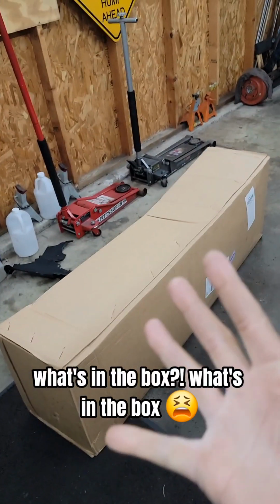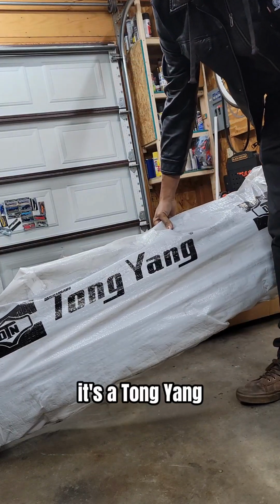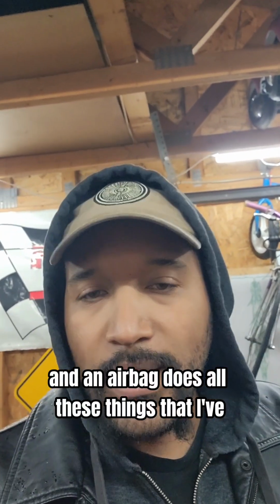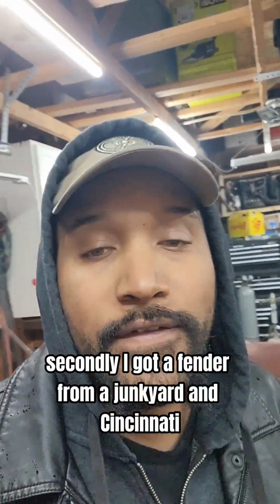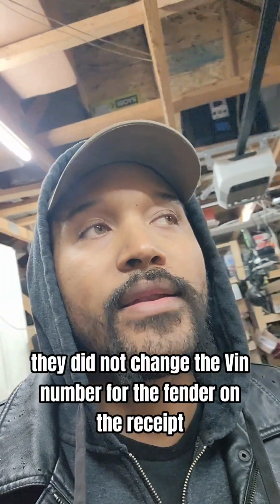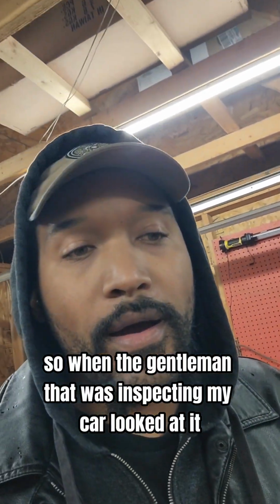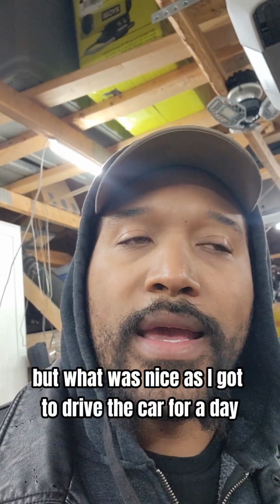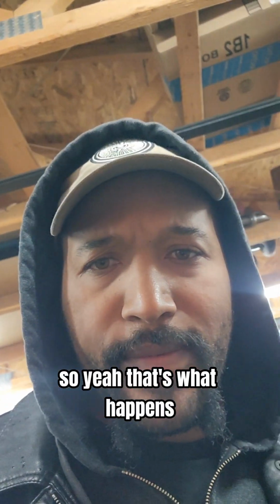I took my Scion xB for a rebuilt title inspection. it did not go well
have your paperwork in order son. they don't play. I blame all the Hellcat thefts lol